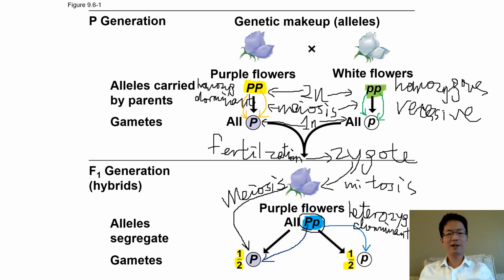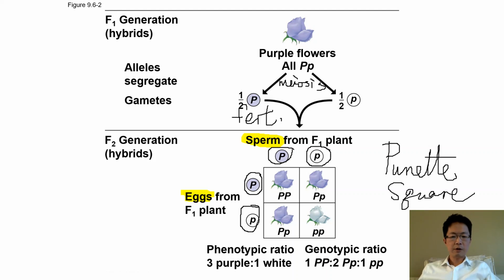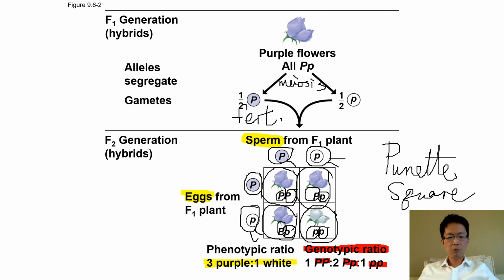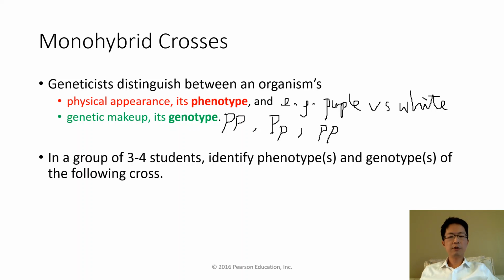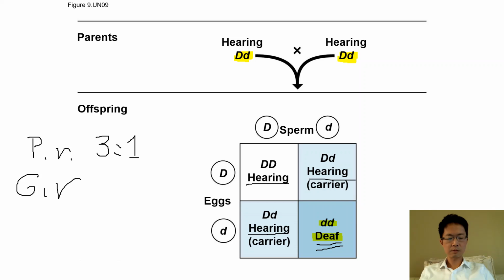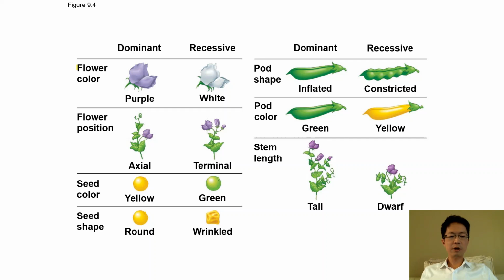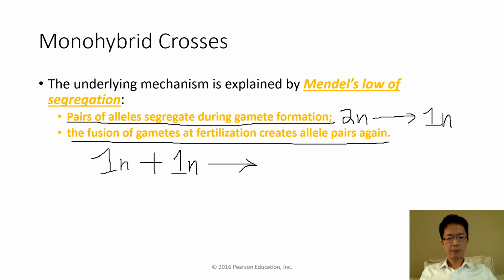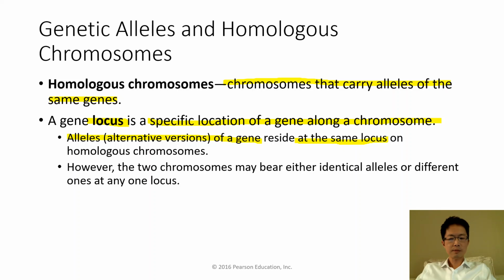Module 12.1 Genetics with narration 3/10